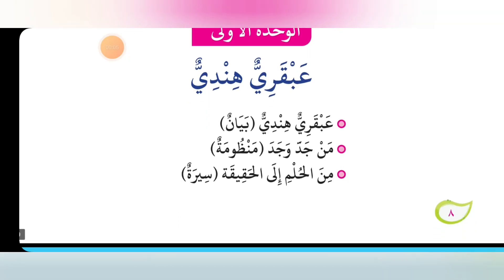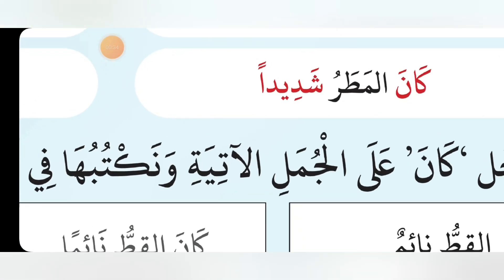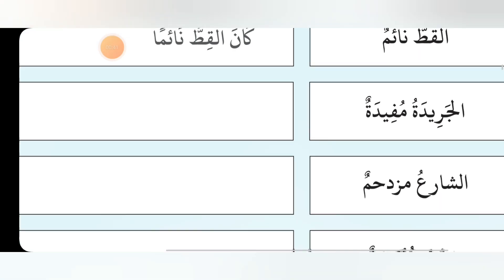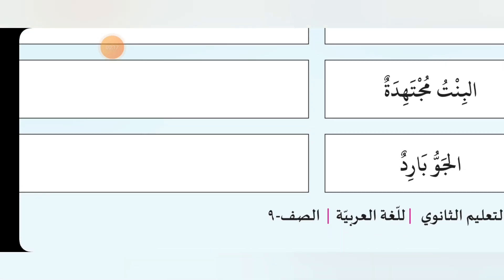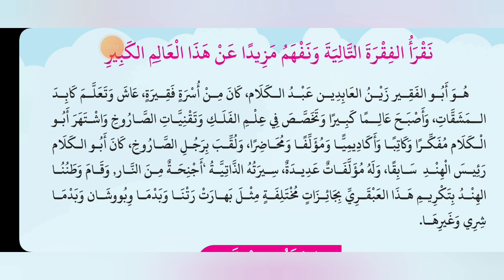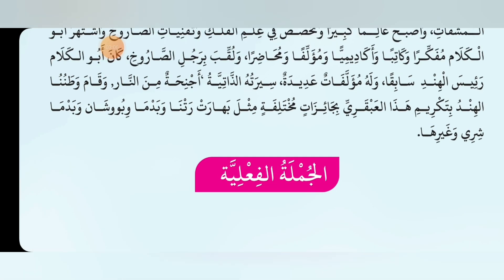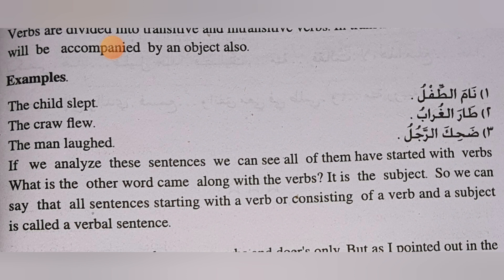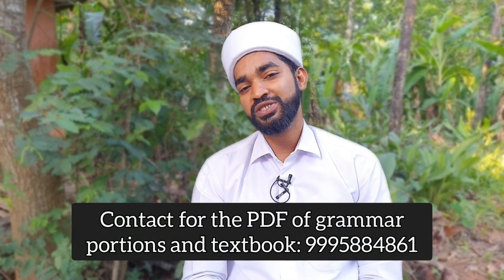Indian genius exercises | عبقري هندي | Arabic class | CBSE 9th standard